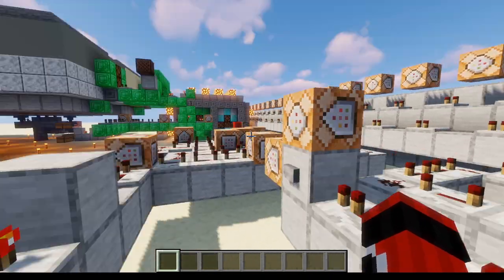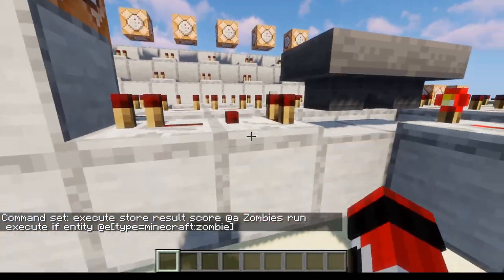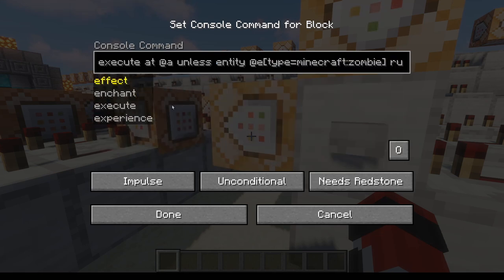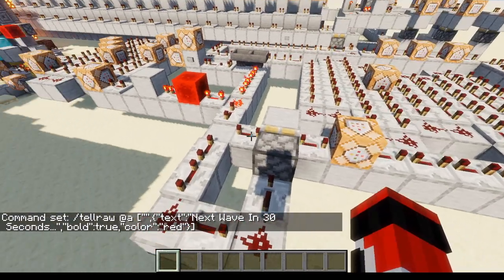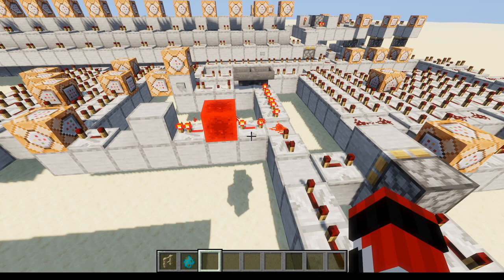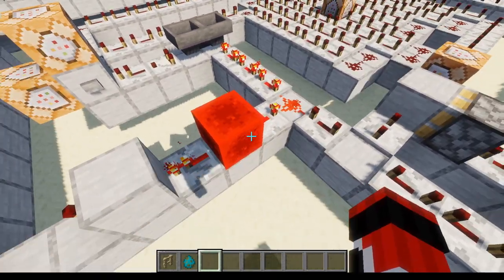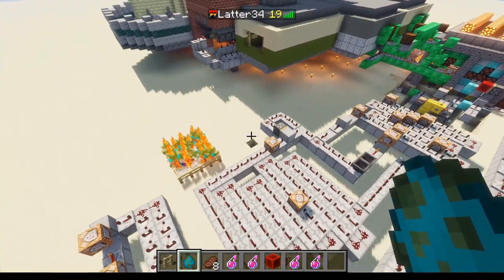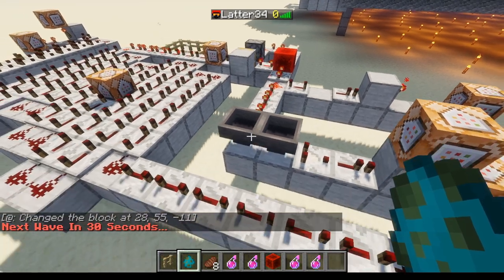Automatic Wave System: Command Explanation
Learn how to make your wave system run automatically when there is no zombies left on the map